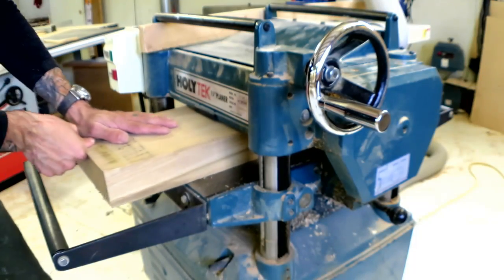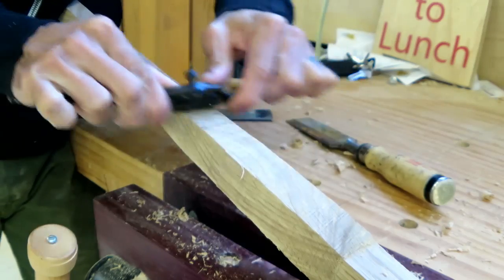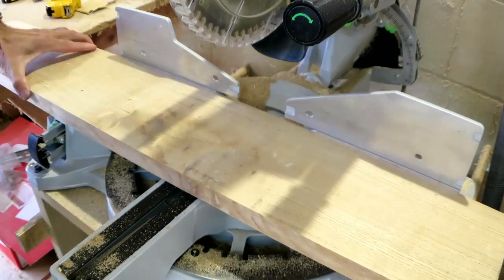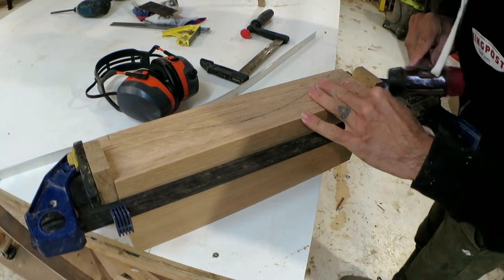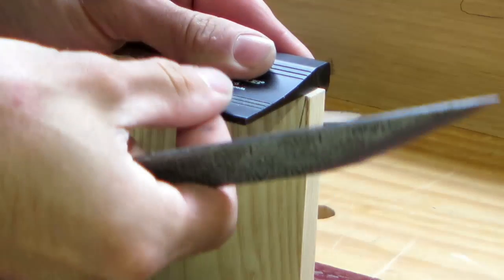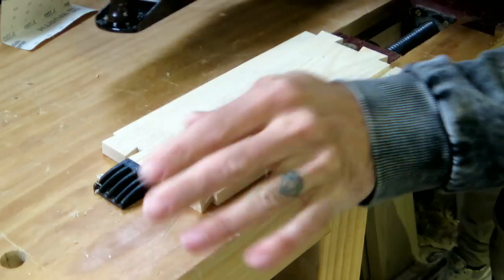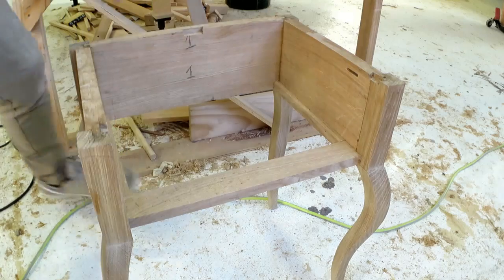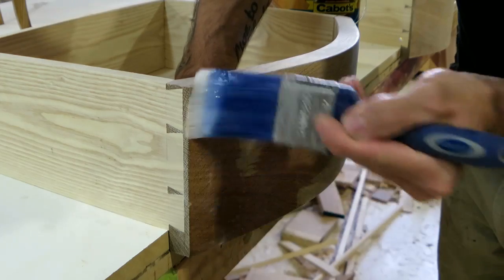Bed side tables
these table were super fun to make, made from quarter sawn French Oak,